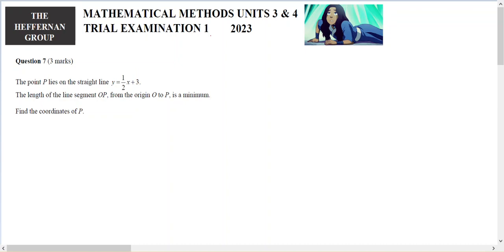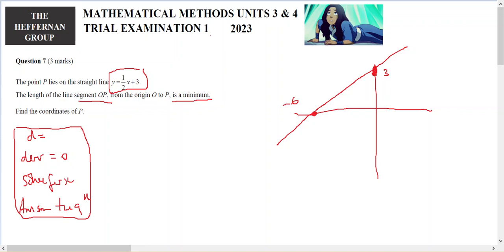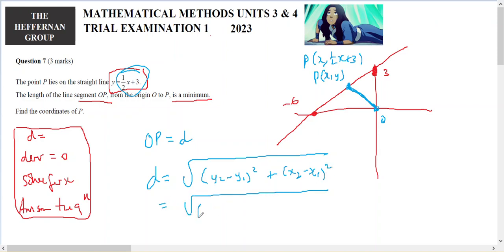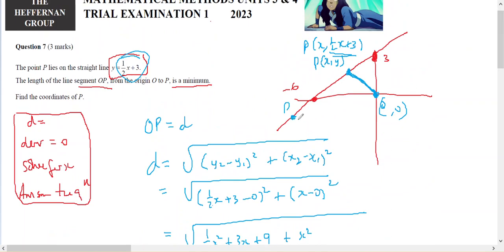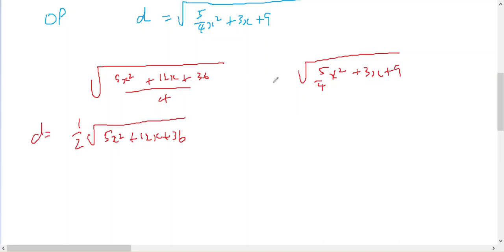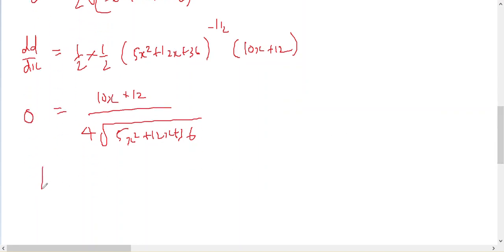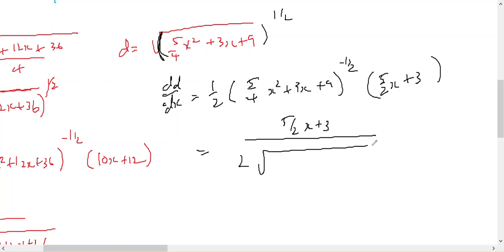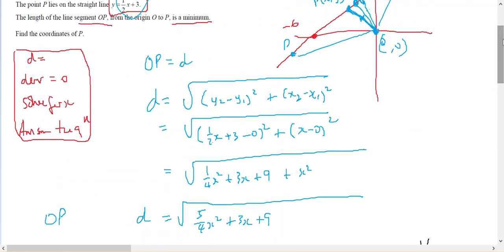mm34 H 23 Ex1 Q7 Min distance using diff